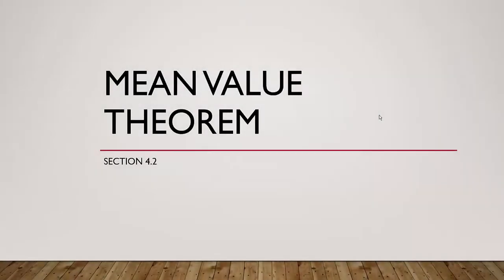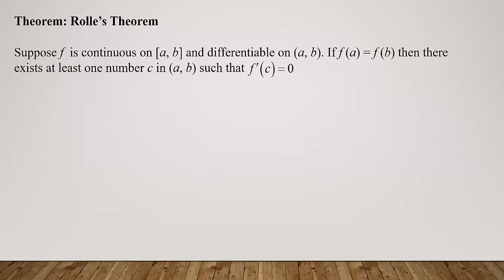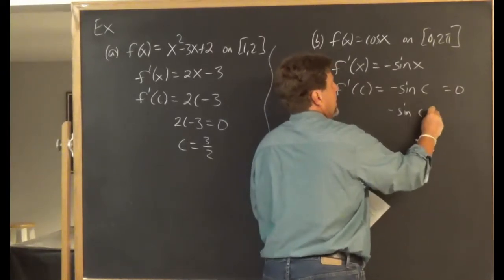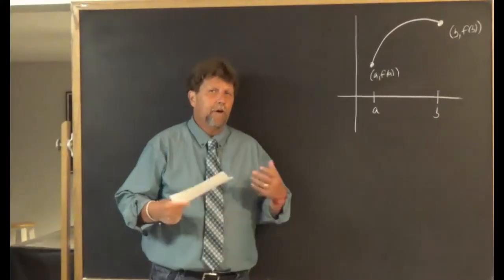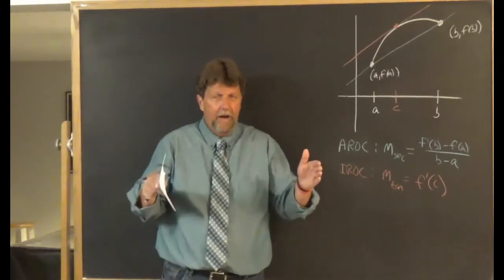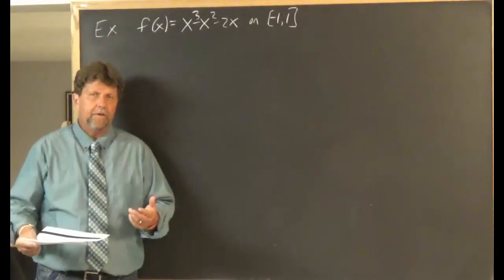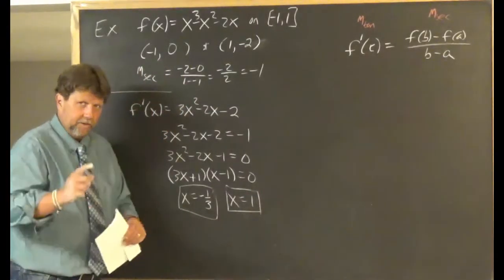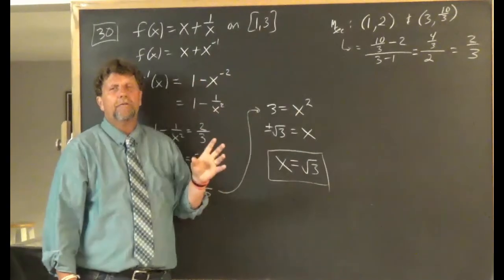Mean Value Theorem